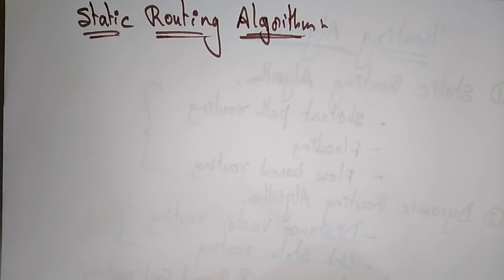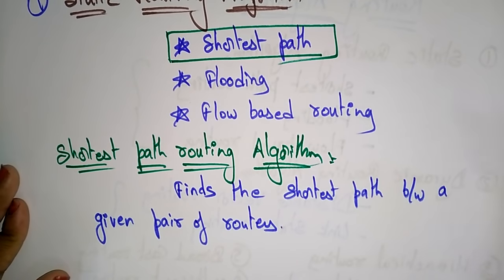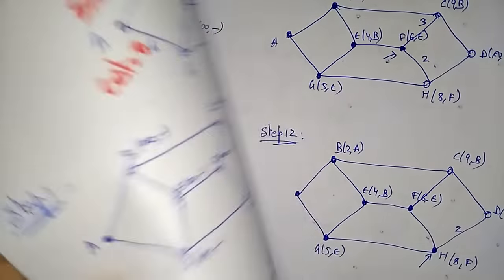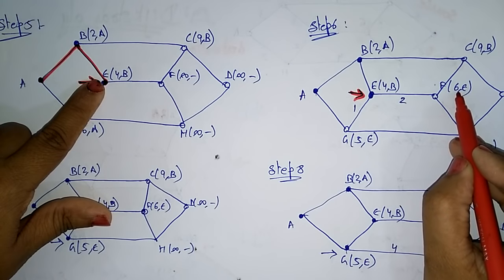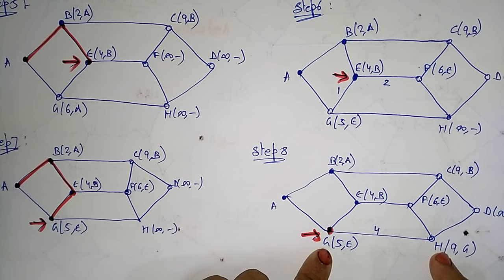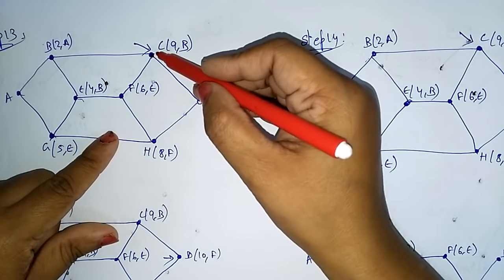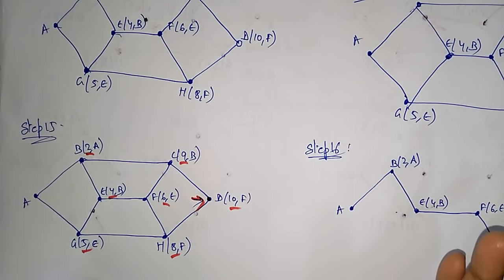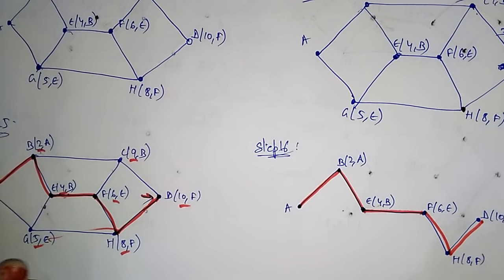shortest path routing algorithm | data Communication | bhanu priya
shortest path routing algorithm in network layer